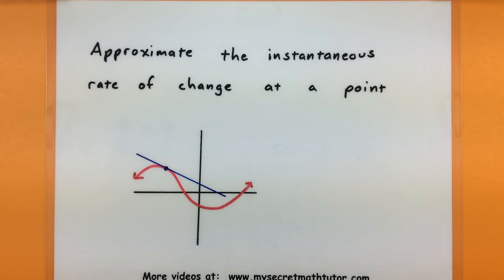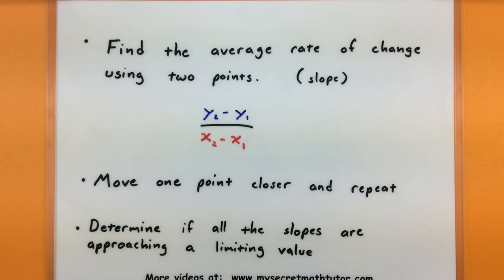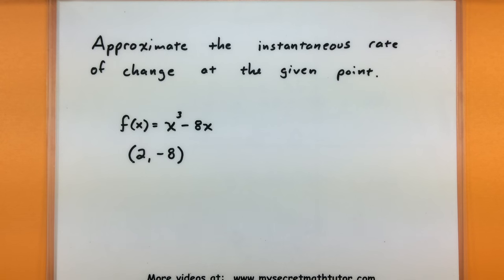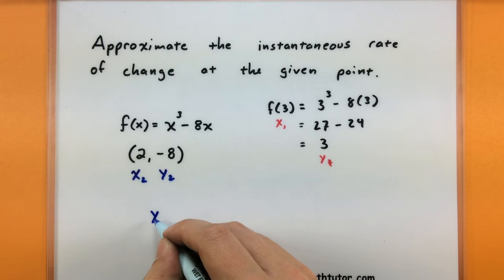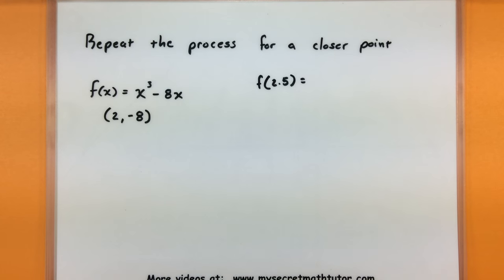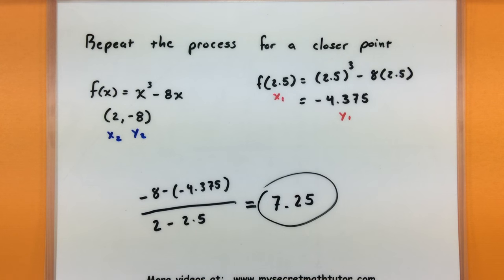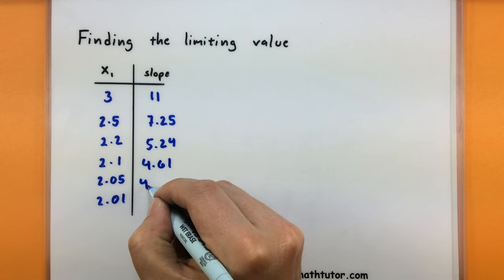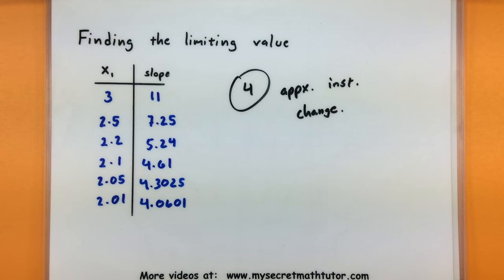Calculus - Approximate the instantaneous rate of change of a function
In this video I go over how you can approximate the instantaneious rate of change of a function.  This is also the same as estimating the slope of a tangent line.  You'll see that the key for this is using the average rate of change with two points, and then moving those two points closer together.